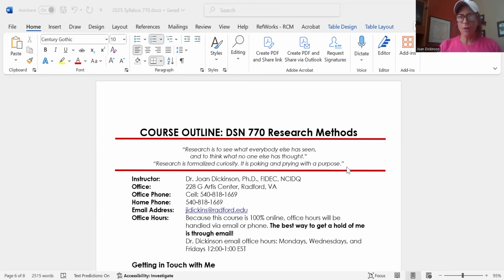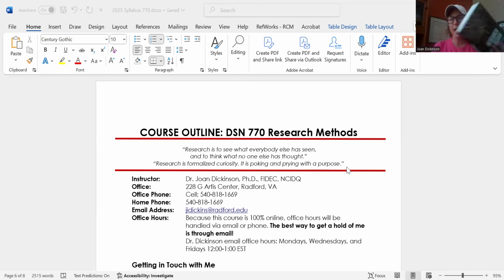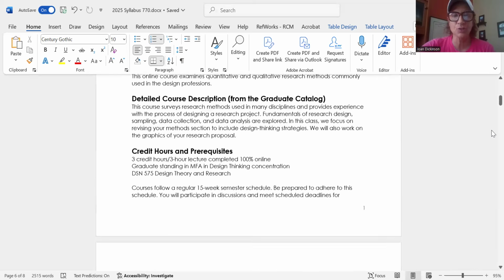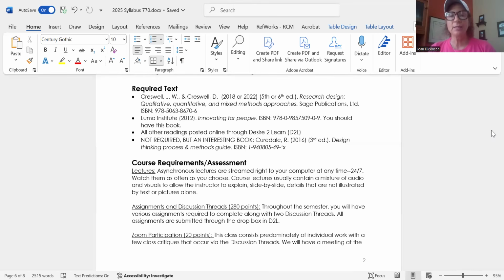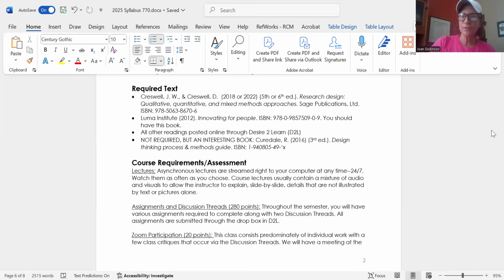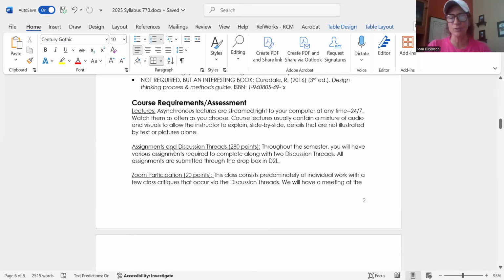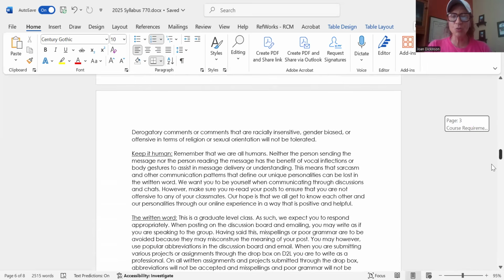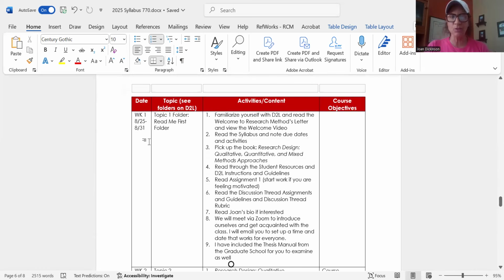Welcome to Research Methods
Introduction to DSN 770 Research Methods. Provides an overview of the class.